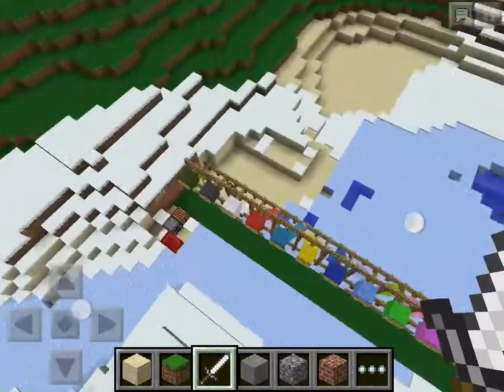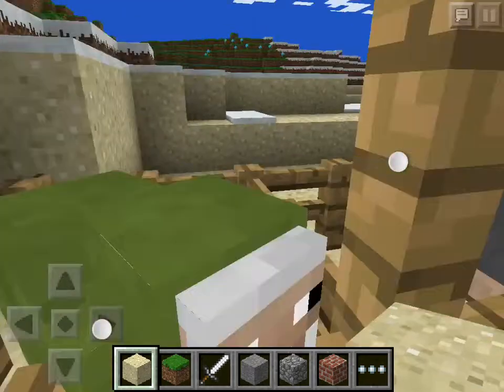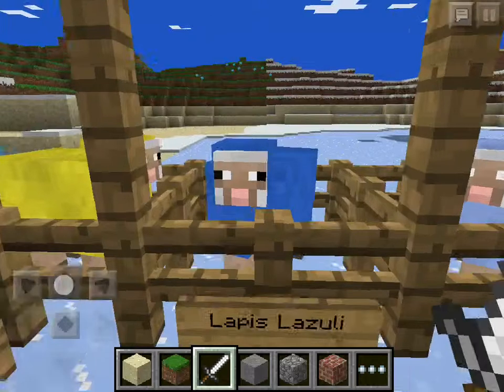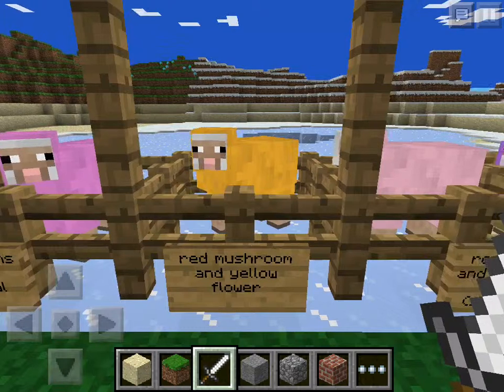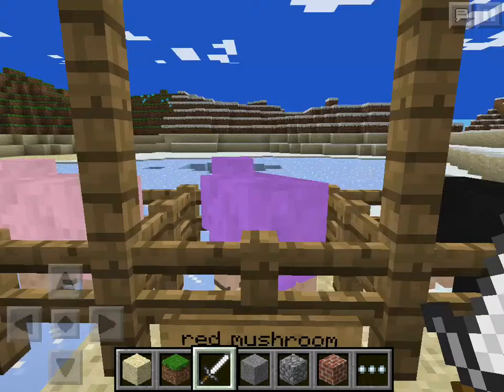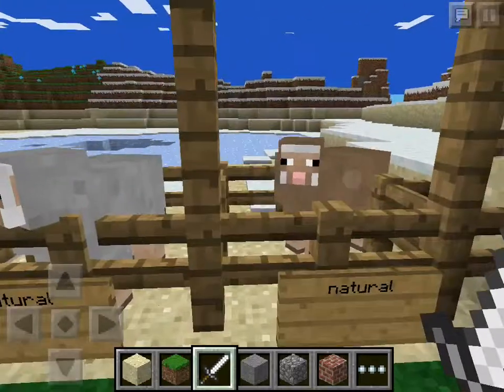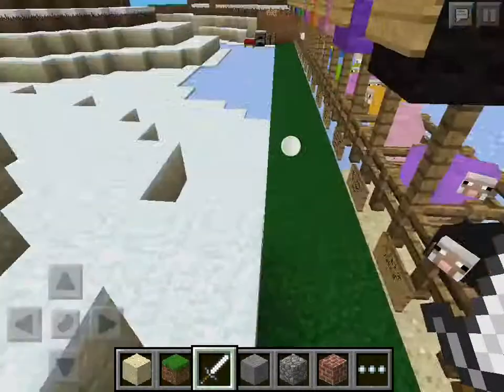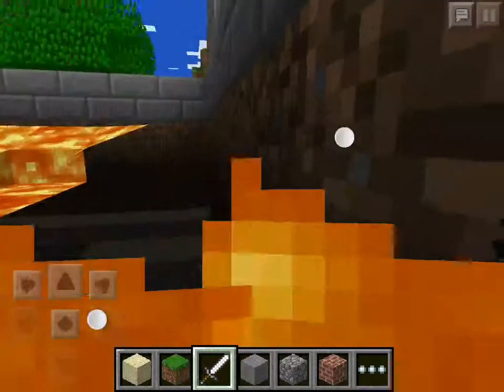Dyed sheep with crazy creeper